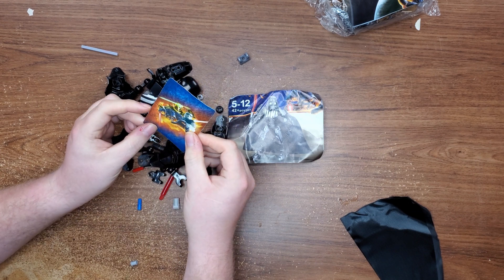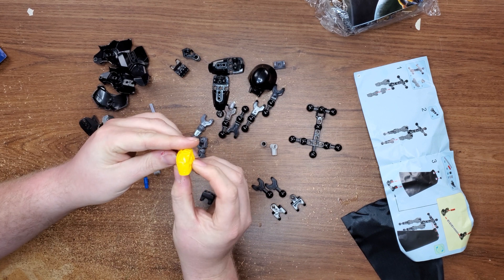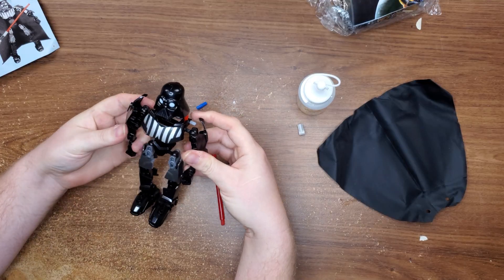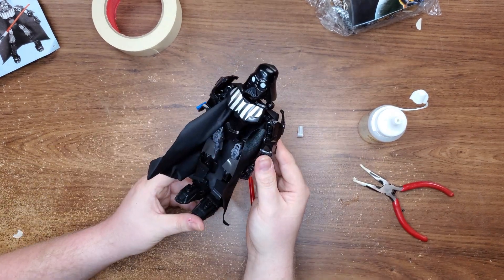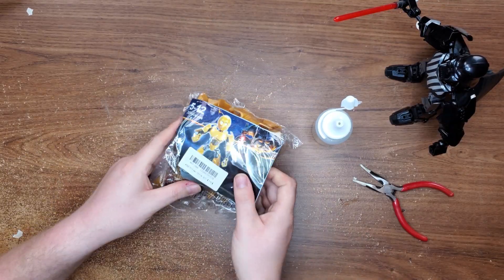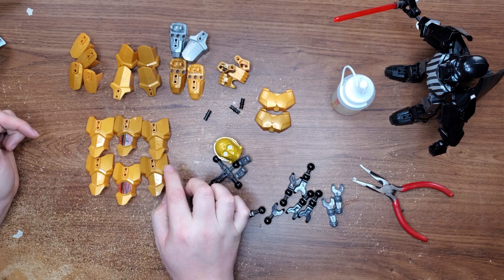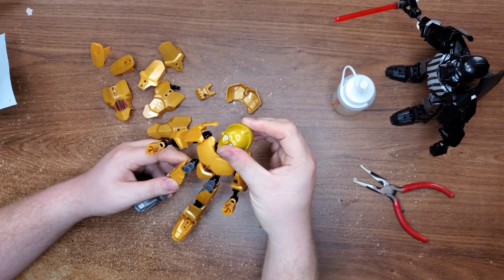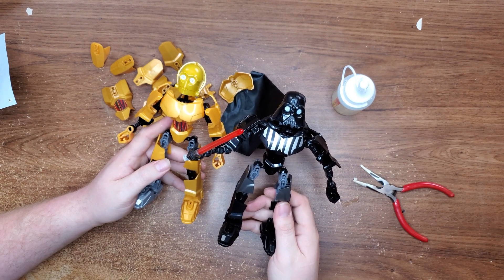Ryno Makes - AliExpress Knock-Off Lego Star Wars - Vader & Son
Disappointed on the quality of the C3PO, but I'll live.  The dark pieces in the main bag were just incredibly brittle.  Wowzers